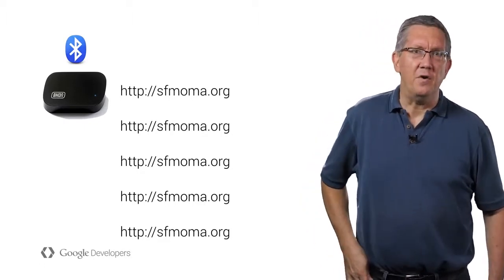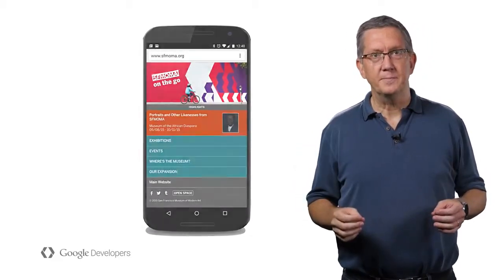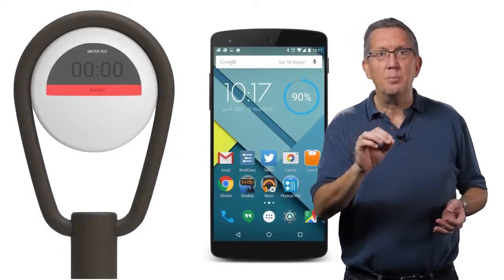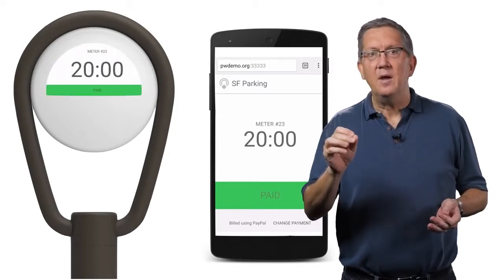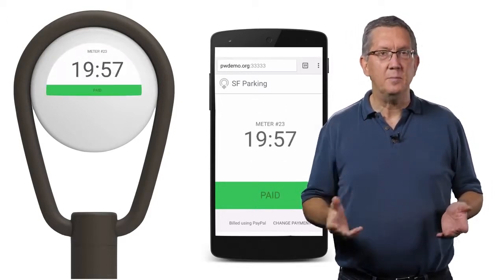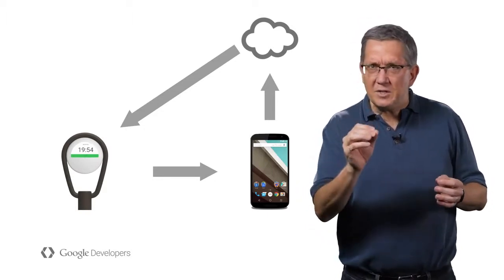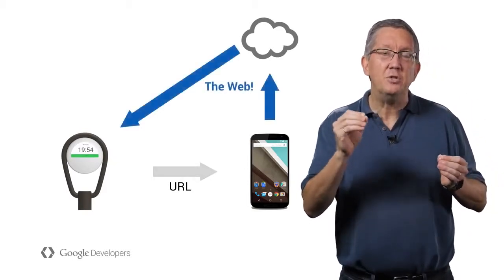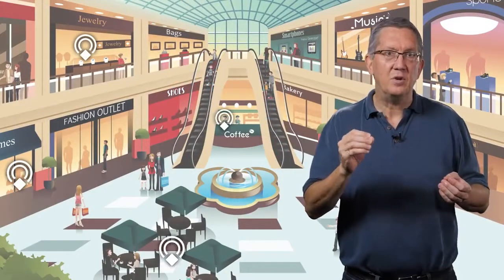Google An Introduction to the Physical Web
The Physical Web is an approach to unleash the core superpower of the web: interaction on demand. People should be able to walk up to any smart device - a vending machine, a poster, a toy, a bus stop, a rental car - and not have to download an app first. Everything should be just a tap away.